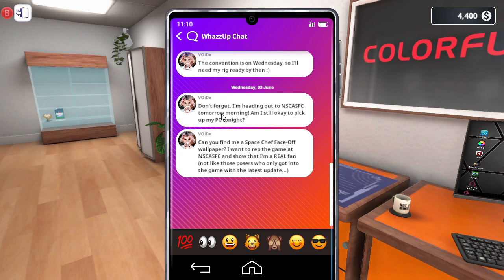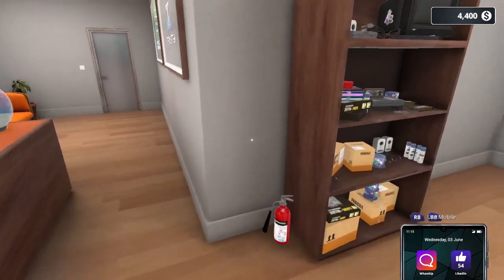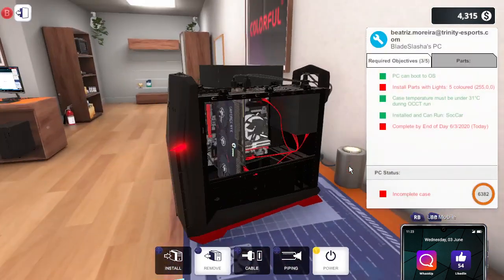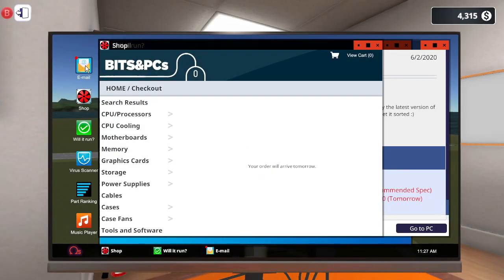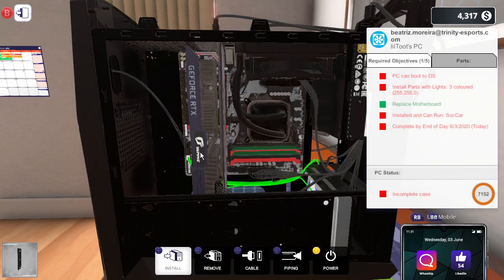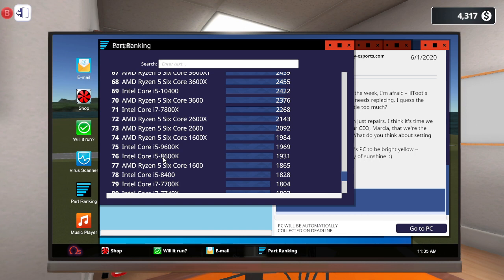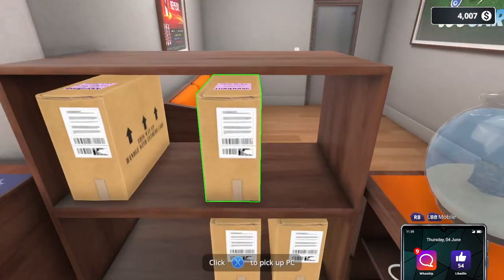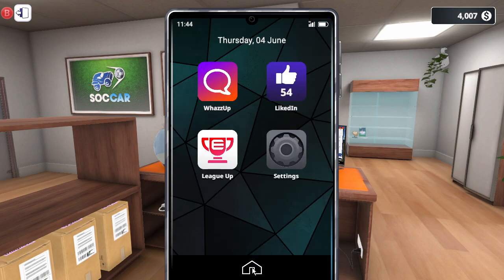P.C. Building Simulator: E Sports Edition Ep. 12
Welcome to our series where we attempt to manage an Esports team thanks to some D.L.C. in P.C. Building Simulator.